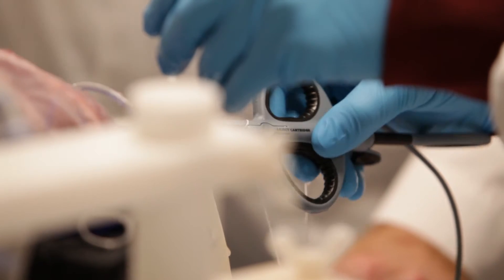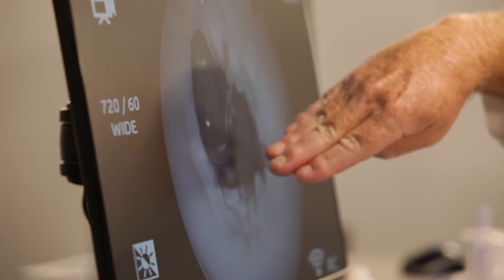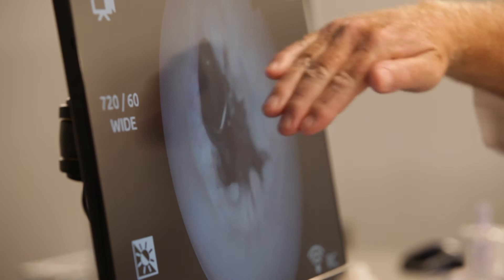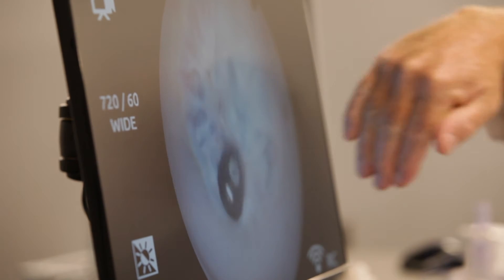'Lekkende hartkleppen repareren' - Barcelona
LifeTec Group is een Nederlands medisch technologie bedrijf, dat in opdracht van de internationale wetenschap, universiteiten, UMC's en bedrijven onder andere kunstmatige hartkleppen, stents en andere medical devices test en ontwikkelt, clinici traint in het werken met dergelijke devices, en fabrikanten en financiers helpt door medtech innovatie-processen te versnellen.

Hun passie, kennis en ervaring delen ze met wetenschap en bedrijfsleven, maar ook met de clinici, waaronder de hartchirurgen in deze film.

De film is gemaakt om kennis en ervaringen te delen én als prikkel voor een internationale discussie: Moet training niet integraal onderdeel uitmaken van het 'product' medical device?

Productie & Regie: Toine Nagel
Camera: Niek Pennings (Beeldzeggend)
Montage: Ferry van Nimwegen (Bluedrop)
Leader: Bluedrop
Geproduceerd in: 2016
Voor: LifeTec Group